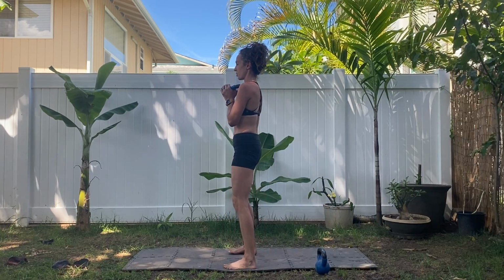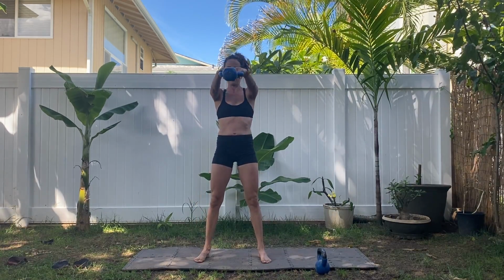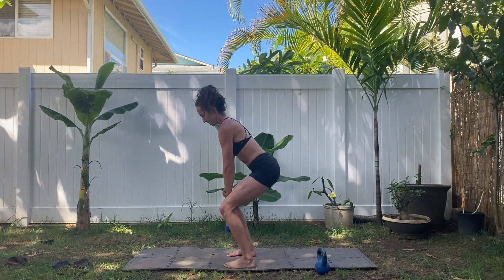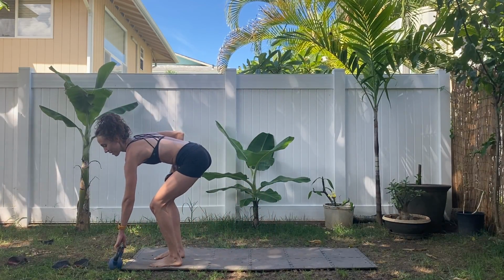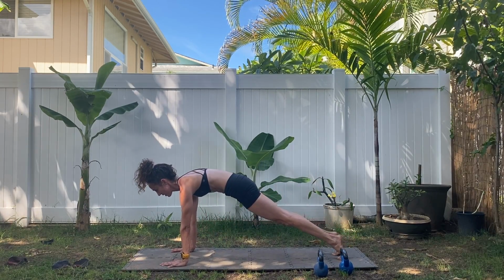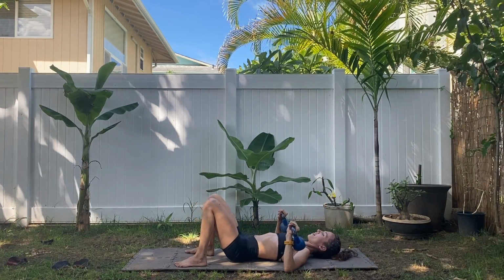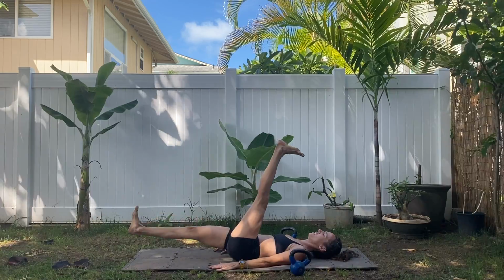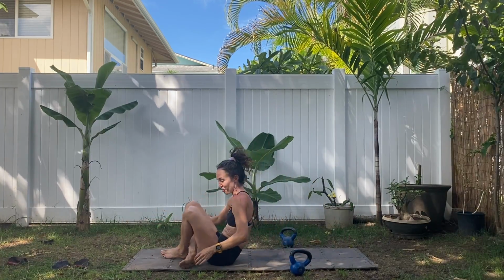Kettlebell Bootcamp Challenge Day 1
Enjoy this teaser workout that's a part of my 2-Week Kettlebell Bootcamp Challenge!  Each day you'll learn new exercises, for a total of over 40 different movements that can be done with a kettlebell. Love this workout?

3 Rounds:
10 Goblet Squats
10 Kettlebell Swings

Lunges and Deadlifts:
10 R Single Arm Front Rack Lunge
10 L Single Arm Front Rack Lunge
10 Kettlebell Deadlifts
10 R Single Arm Overhead Lunge
10 L Single Arm Overhead Lunge
10 KB Deadlifts, increase weight
10 R Lunge to SA Shoulder Press
10 L Lunge to SA Shoulder Press
10 KB Suitcase Deadlifts

Inhale, reach your arms to the sky.
Exhale forward fold.
Inhale halfway lift.
Exhale step back to high plank.
Plank Hold.
Down Dog.
Step through to your seat.
Navasana, Boat Pose

10 KB Hip Lifts, hold on the last rep
10 Chest Press with Hip Lift
10 Chest Press with Isometric Bridge

10s Dead Bug
15each Alternating Leg Lifts, Toes Flexed
Bridge
Knee Hug
R Supine Figure Four
R Spinal Twist
L Supine Figure Four
L Spinal Twist
Give yourself a hug.
Savasana, Corpse Pose. Rest!

Coach Sarah Bublavy, ERYT | USATFL2 | CFL2